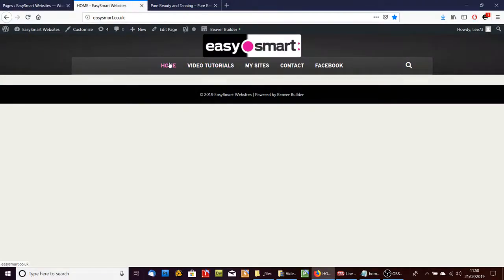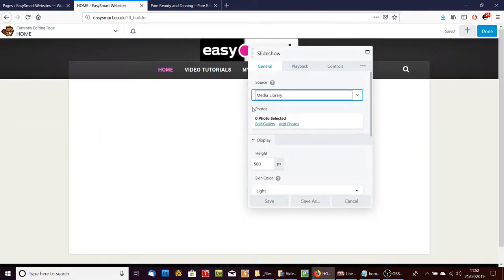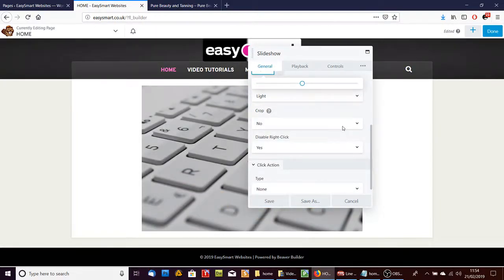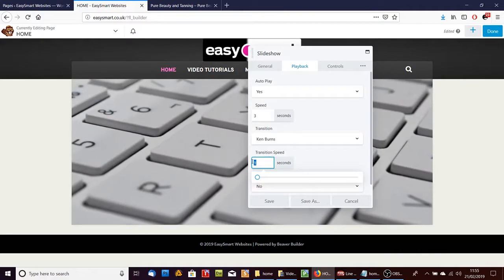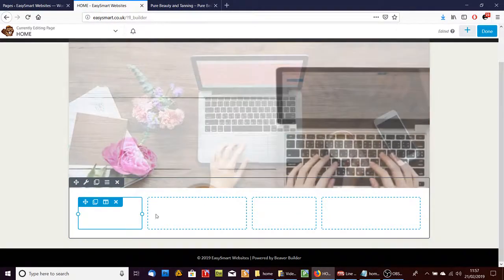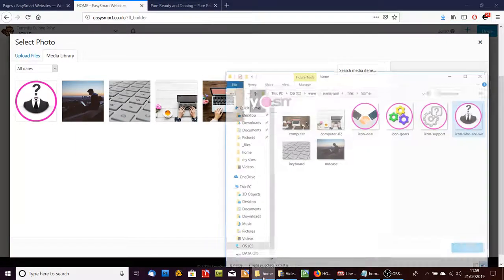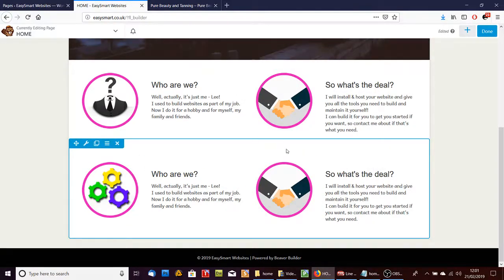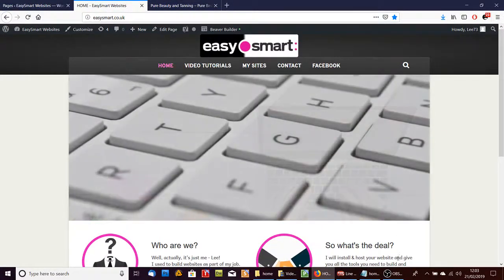Beaver Builder page builder - Quick start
Here we build a homepage using Beaver Builder page builder.

There are more things to do for SEO purposes, but for now, we're just getting a page up & running using rows, columns and modules.